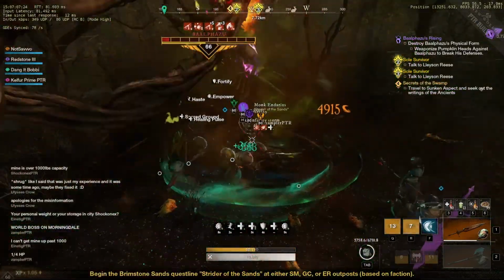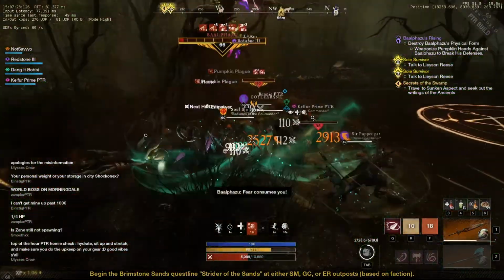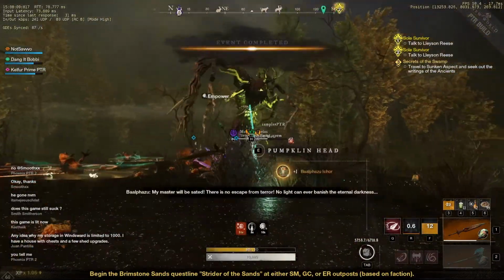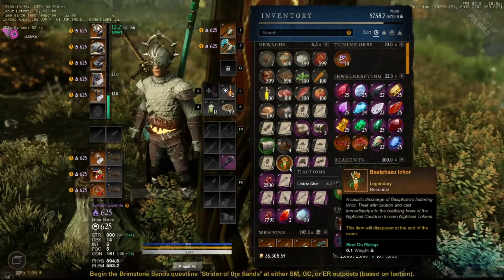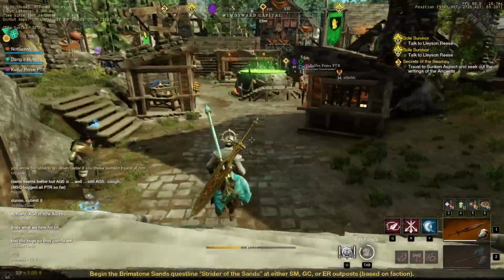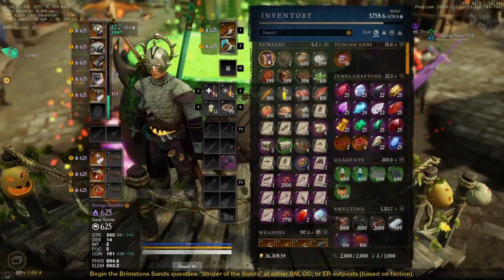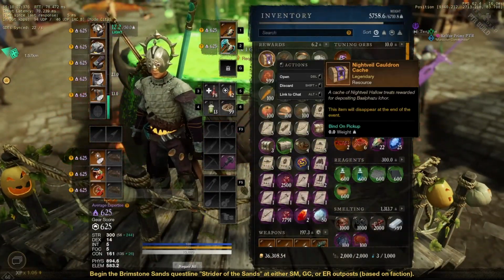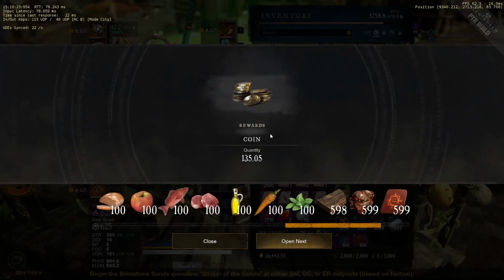New World: Open-World Halloween Boss Confirmed!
Hey everyone - apologies for the length of this video, but it gives you a better idea of how long this fight really will be! It's exciting to see cool new event-themed features like this being added to the game.